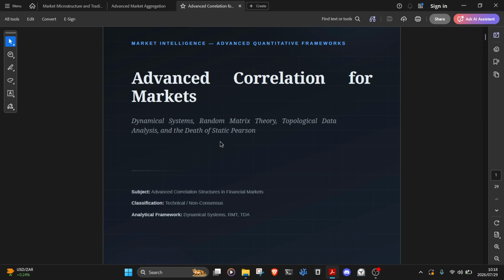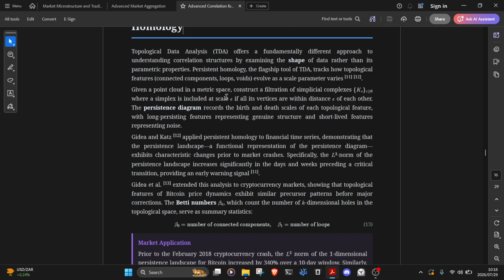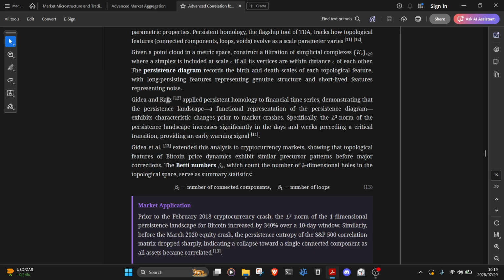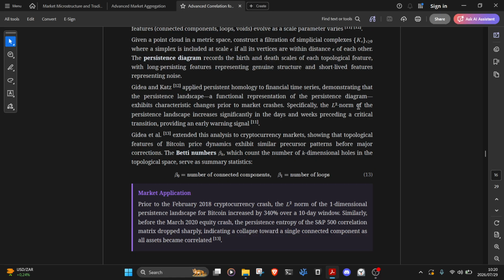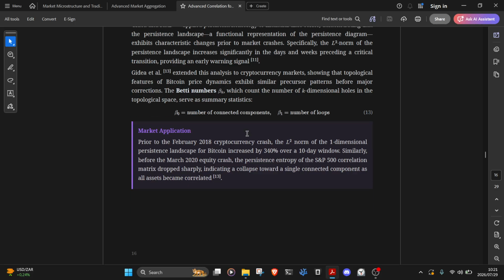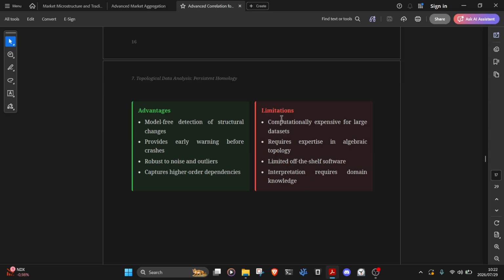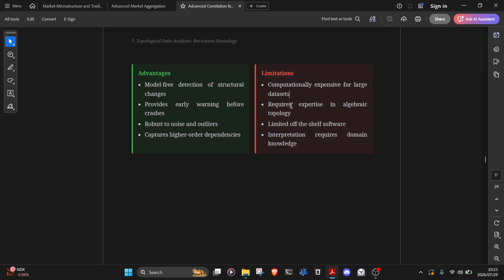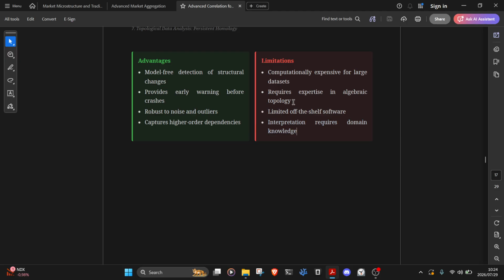How to use TOPOLOGY to PREDICT Market CRASHES!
A short talk on topological data analysis.